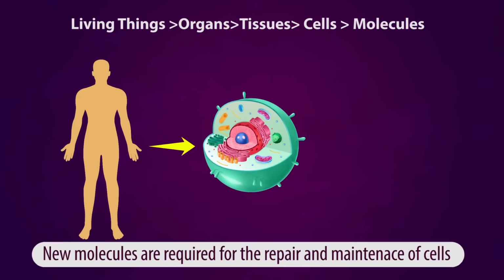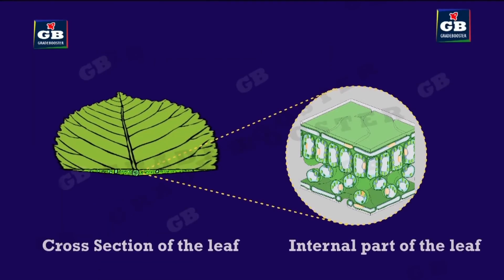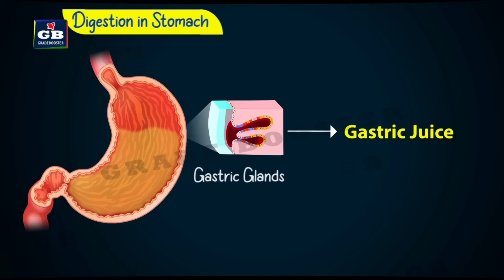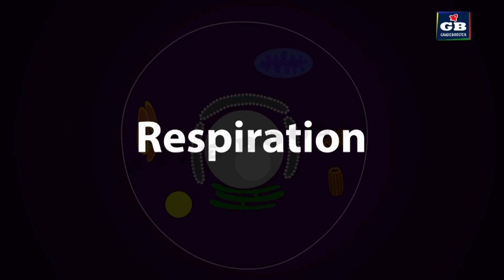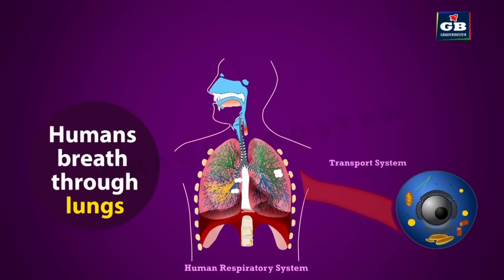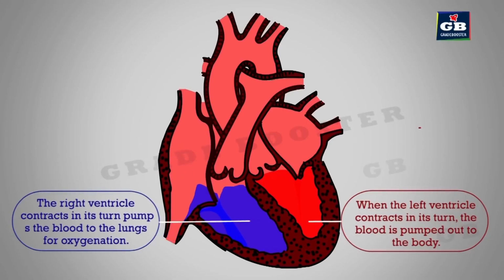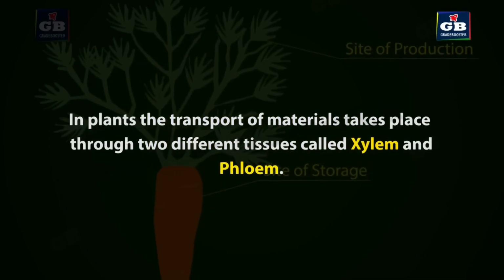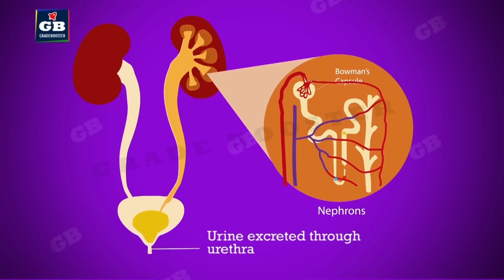🔥 Class 10 Science Chapter 1 | Life Processes in One Shot 💯 | NCERT Based | Board Exam 2027 📚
📚 Class 10 Science – Chapter 1: Life Processes (NCERT Based)

Is video mein Chapter 1 Life Processes ko simple aur easy language mein explain kiya gaya hai. Yeh video CBSE Board Exam 2027 ki preparation ke liye bahut useful hai.

✅ Topics Covered: • Nutrition
• Respiration
• Transportation
• Excretion

🎯 Agar video pasand aaye to: 👍 Like karein
💬 Comment karein
📢 Share karein